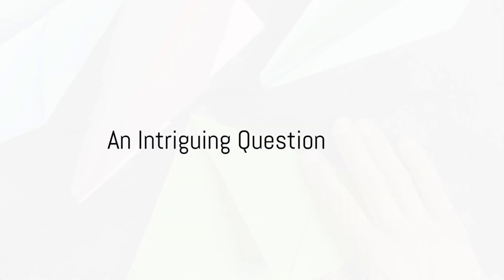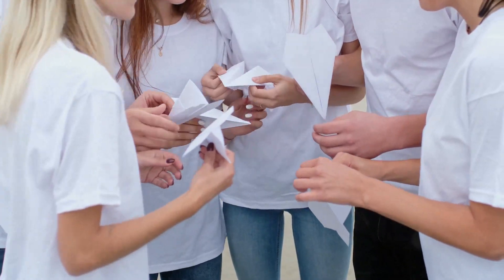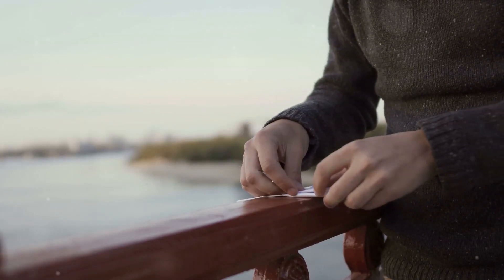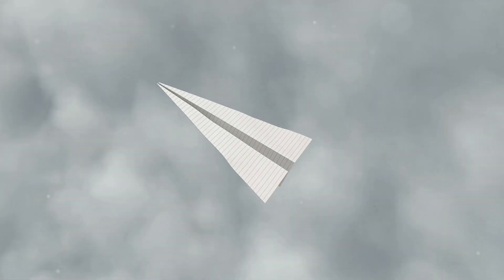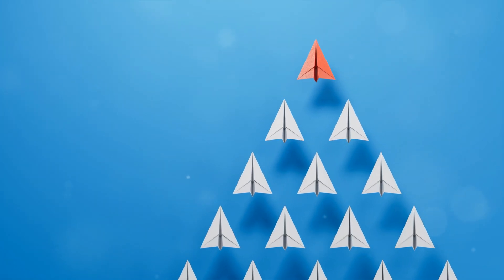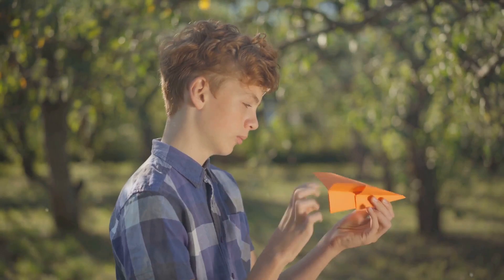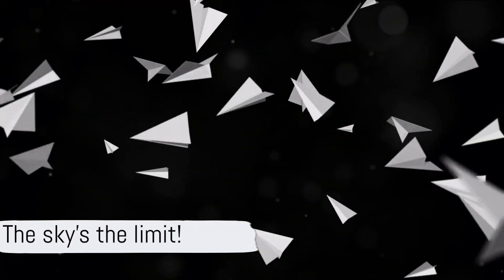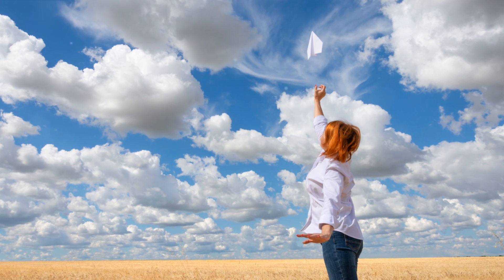How to Host a Paper Plane Parade | MyChangeManagement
In this exciting video, we invite you to join us in the captivating world of paper planes as we guide you through the fun and engaging process of hosting your very own paper plane parade. Get ready to dive into a world of creativity and imagination!

From origami-inspired designs to aerodynamic marvels, we will show you step-by-step how to create various paper planes that will impress both young and old. Learn the secrets to achieving amazing flight distances and stunning aerial maneuvers as we provide expert tips and tricks.

But it doesn't stop there! We will also share with you the essential elements of planning and organizing a fantastic paper plane parade that will leave everyone in awe. Discover how to set up the perfect runway, design eye-catching decorations, and engage participants in thrilling contests.

Whether you're a paper plane enthusiast looking to enhance your skills or a parent searching for a unique and entertaining activity for the whole family, this video has got you covered.

Get ready to take flight with us on this remarkable adventure into the world of paper planes. Don't miss out – hit play now and let's create memories that will soar high in the sky!

OUTLINE:

00:00:00 An Intriguing Question
00:00:18 Gathering the Right Materials
00:01:06 Crafting the Paper Planes
00:02:26 Setting the Parade Rules
00:03:16 Choosing the Perfect Venue
00:04:07 Celebrate the winners
00:04:18 The Grand Finale

Transparency: This video contains AI generated content